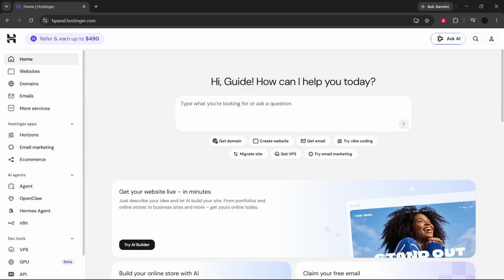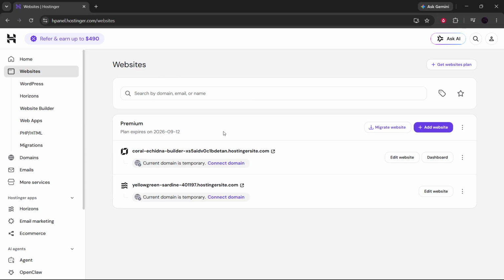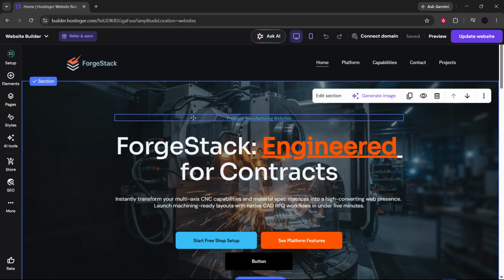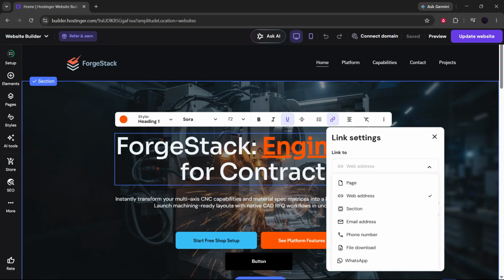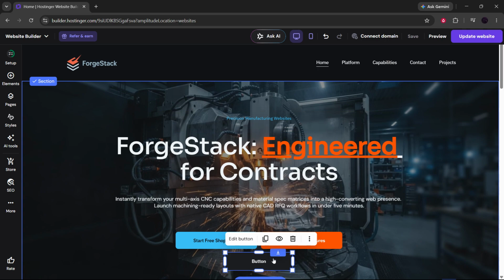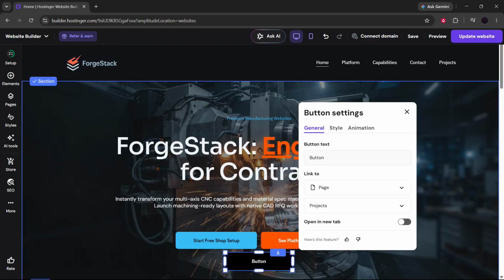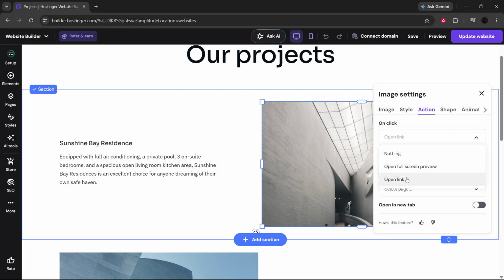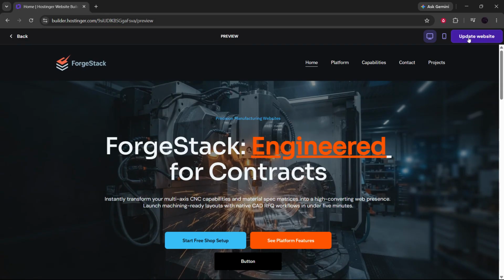How To Link Pages Internally In Hostinger Website Builder (Easy Guide)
Learn how to link pages internally in Hostinger Website Builder using text, buttons, and images. This step-by-step tutorial shows how to open the editor, choose an element, connect it to an internal page, and publish your changes.

🕚Timestamps:
0:00 Intro
0:18 Open the Hostinger Website Builder
0:42 Link Text To An Internal Page
1:25 Link A Button To A Page
1:57 Link An Image To A Page
2:32 Publish Your Website Changes

✍️What You'll Learn In This Video:
• How To Open Hostinger Website Builder From hPanel
• How To Create Internal Page Links In Text Blocks
• How To Link Buttons To Pages In Hostinger
• How To Make Images Open Internal Pages
• How To Choose The Correct Page In The Link Settings
• How To Publish Internal Link Changes To Your Website

💡Pro Tips:
• Use internal links to guide visitors to your most important pages.
• Link buttons to high-intent pages like Contact or Services.
• Always test links before publishing your website.
• Use image links for banners and visual call-to-action sections.
• Keep your internal links consistent to improve site navigation.